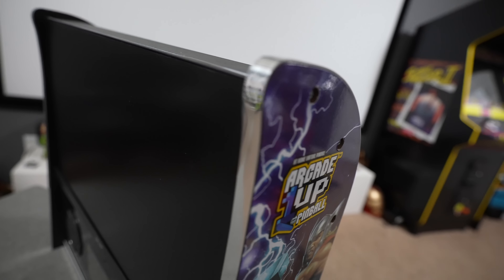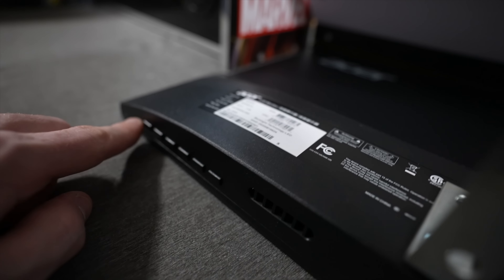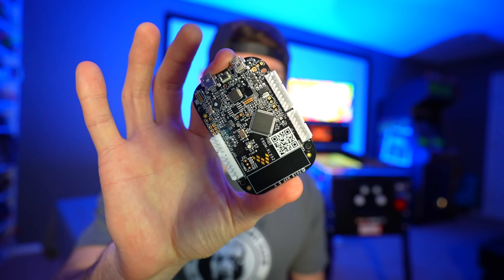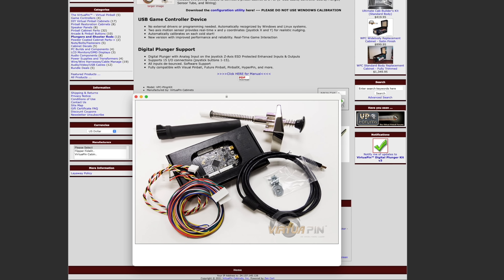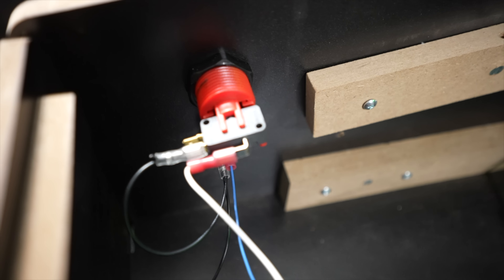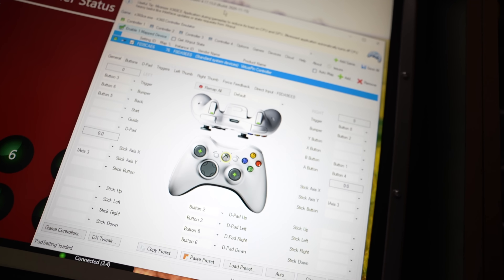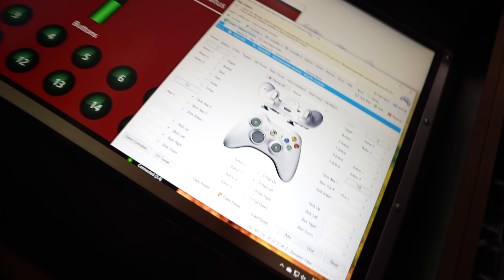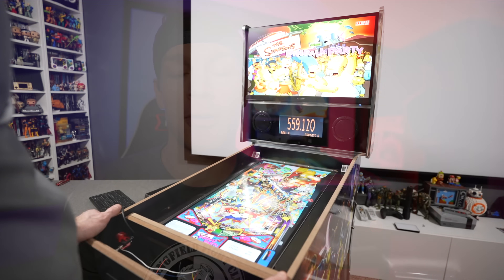Arcade1Up Pinball Mod Tutorial - Part 2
Today I will show you how to install a back glass monitor on your Arcade1Up pinball machine. As well as, how to get a physical plunger and an accelerometer working on your pinball machine. Parts I used in this video are listed below, along with some more information and helpful resources.
Acer SB220Q bi 21.5 Inches Full HD Monitor
Acer SB220Q bi 21.5 Inches Full HD Monitor (Refurb)
FREESCALE SEMICONDUCTOR FRDM-KL25Z Board
FREESCALE SEMICONDUCTOR FRDM-KL25Z Board (secondary source)

00:00 Intro
00:41 Why I Modded It
01:43 Before You Start
02:29 Cabinet Front
04:52 Encoder
05:40 Stock Monitor Connections
07:45 Back Box Connections
08:20 Power Connections
09:47 Mini Keyboard
10:21 Button Connections
11:57 Adding Nudge Buttons
12:34 Nudge Buttons Demo
13:10 JoyToKey Overview
14:09 LCD Score Screen Set Up
15:06 Pros And Cons
17:09 Backglass Monitor